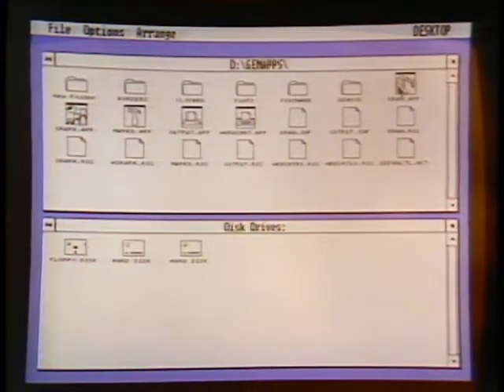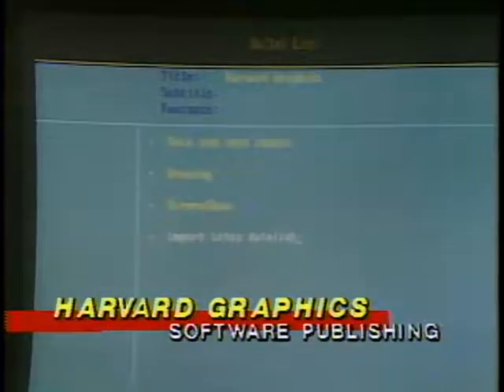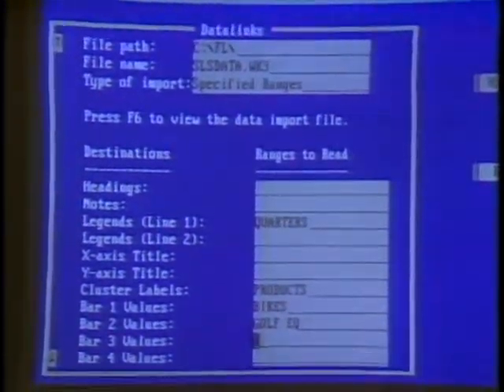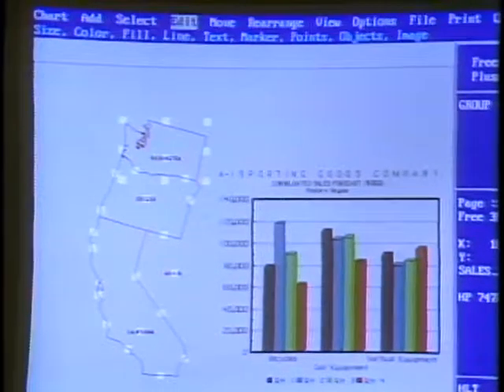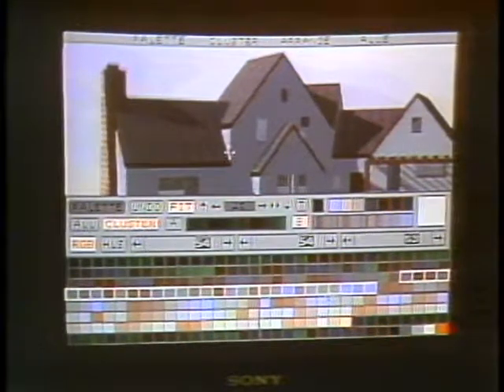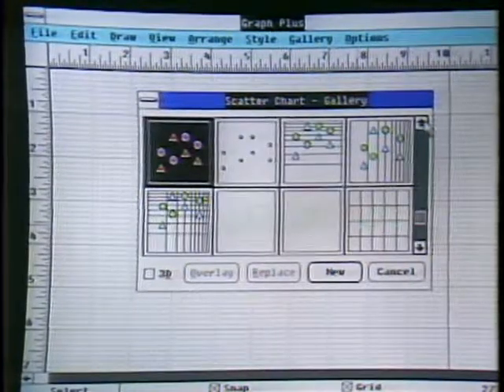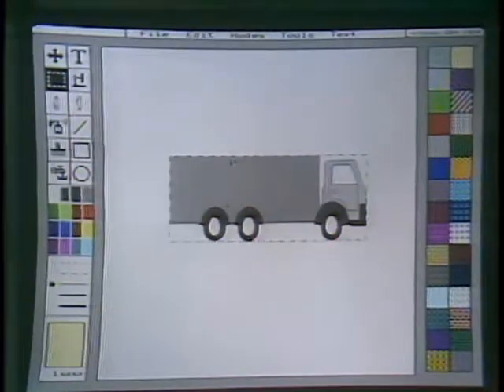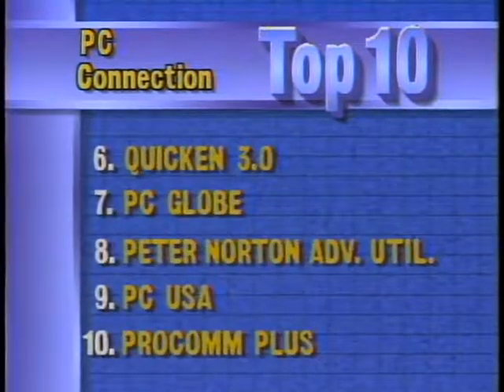Computer Chronicles S07E08 Desktop Presentation Software Part 2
Thanks to more sophisticated computers and display technology, the use of corporate graphics work boomed in the late 1980's. This program looks at several new products for doing presentation graphics on a PC.

Guests: N/A

Products/Demos: Harvard Graphics 2.12, Draw Partner, Freelance Plus 3.01, Graph Plus 1.3, Storyboard Plus 2.0, GEM Presentation 1.1, AutoDesk Animator, Xerox Presents

Proddate: N/A